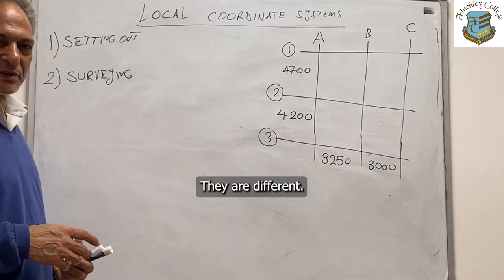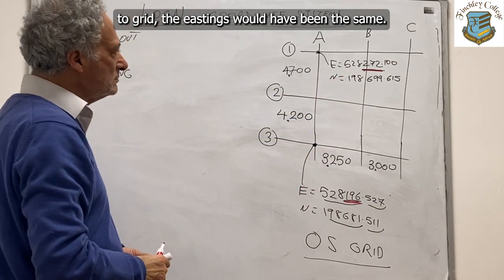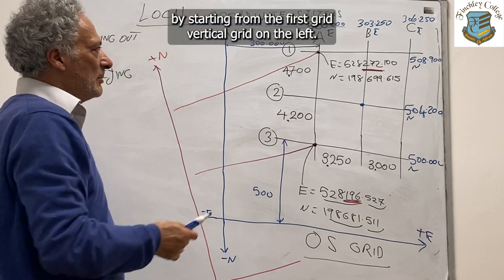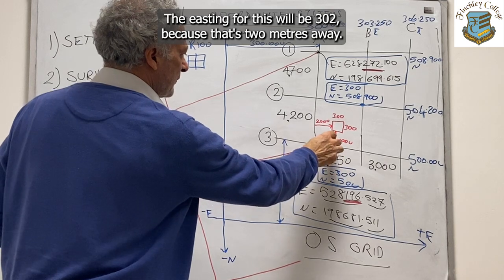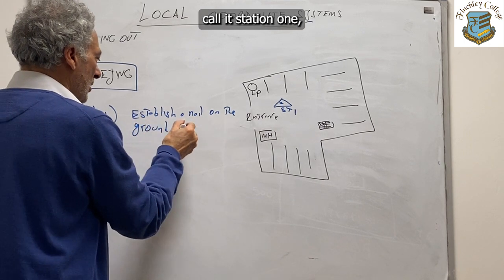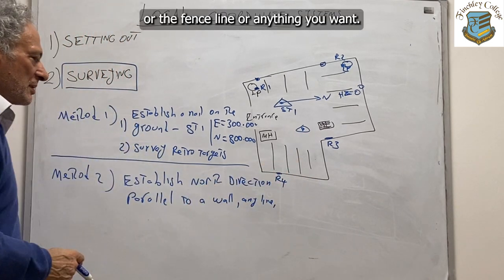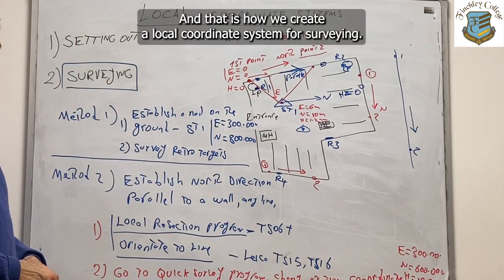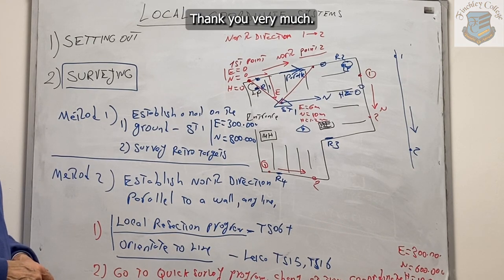Local Coordinate Grid Systems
In our fourth video in our Principles of Surveying series, we delve deeper into local grids. Reza explains the application and process of creating local grid systems for both Setting Out and Surveying purposes.

Finchley College, a leading institution in London, specializes in setting out and construction site engineering courses. With a rich history of over 25 years, we have proudly trained more than 1,400 students.

Whether you aspire to become a Site Engineer on a construction site or seek to enhance your employability, Finchley College offers the ideal programs to achieve your goals. Our curriculum includes intensive short courses and convenient 3-month weekend courses in setting out engineering, accommodating various schedules and learning preferences.

We offer the opportunity to obtain a Gold CSCS card, which opens doors to numerous rewarding career opportunities in the construction industry.

0:00 Intro
1:15 Why create a local grid system?
4:42 Creating local grid for Setting Out
10:34 Benefit of local grid for Setting Out
12:33 Creating local grid for Surveying
14:10 Method 1 - Setting Station and Orientation Manually
17:03 Method 2 - Local Resection Program (TS06)
22:53 Method 2 - Orientate to Line Program (TS16)